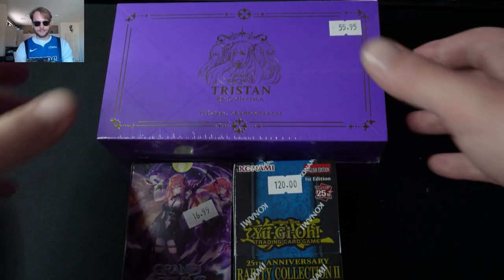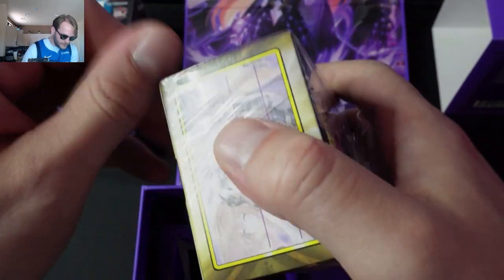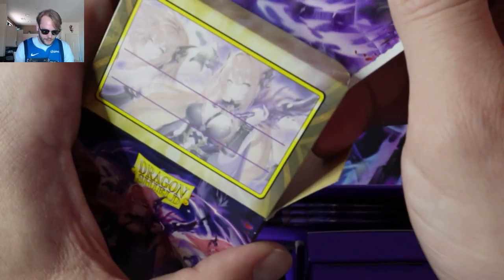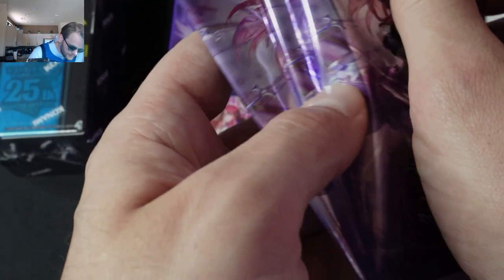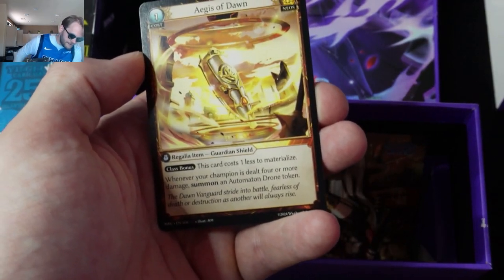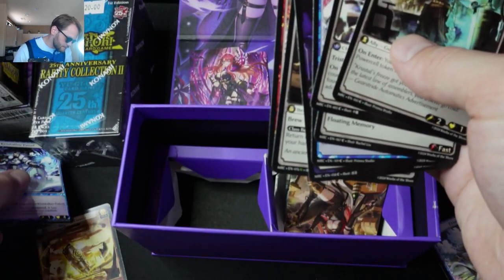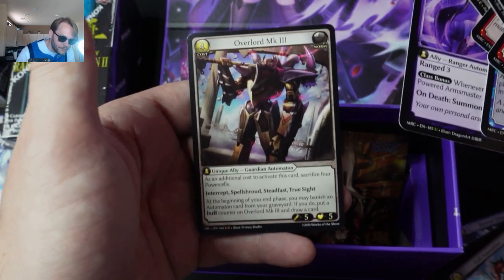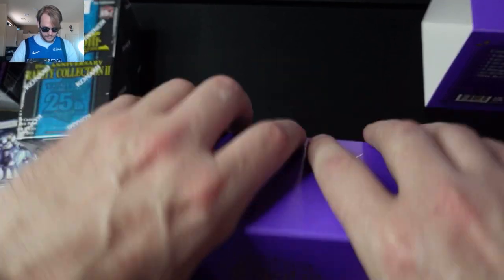Tristan Recollection, Shadowdancer Box Unboxing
Tristan Re:Collection, Shadowdancer Box - Tristan Re:Collection, Shadowdancer (SHD) Unboxing

So I have a little experience playing Grand Archive, and I knew a set with Tristan was going to come out. My name is Tristan too! So, I had to get the Tristan: Shadowdancer box & Dragonshield Sleeves. Watch the unboxing of both!

00:00-Intro
01:02-Unboxing
01:26-Durable Magnetic Storage Box
02:06-100ct of Dragonshield Sleeves featuring Tristan Shadowdancer
04:00-Art Dividers
04:11-Set for completing the pre-constructed deck.
06:40-Pre constructed Main deck & Material deck
09:26-ReCollection Mercurial Heart Booster Packs
13:16-Outro

(Not in video)1x Damage counter

Check out at the end for a more in-depth video at the end! I really only play Yu-Gi-Oh! & Pokemon, and have very little experience with Grand Archive. I was looking forward to getting this box once I heard about it from the people who introduced GA to me.